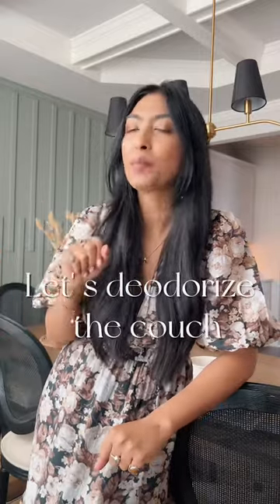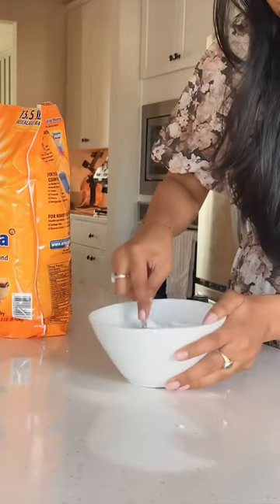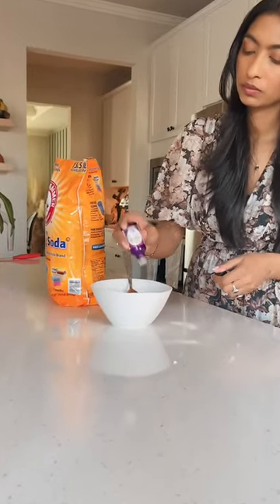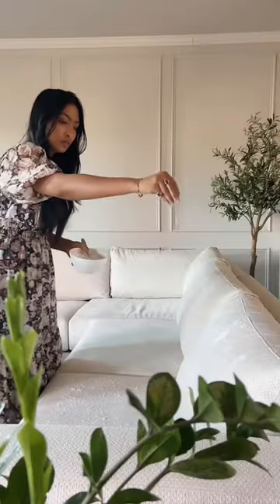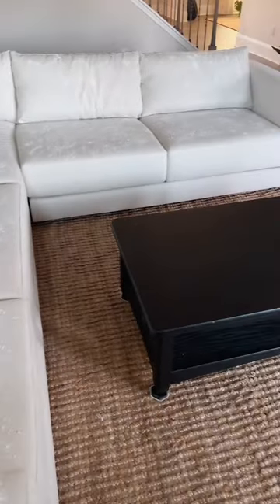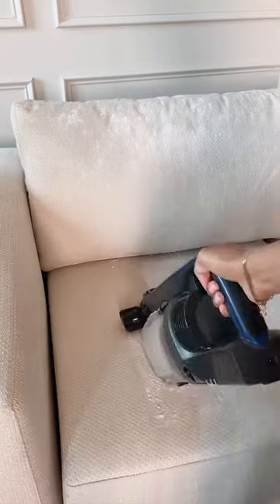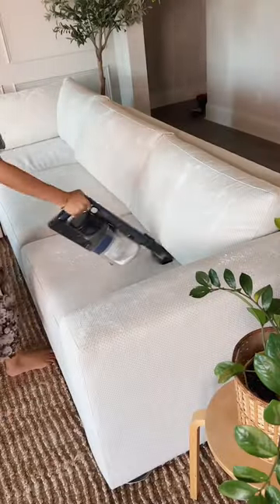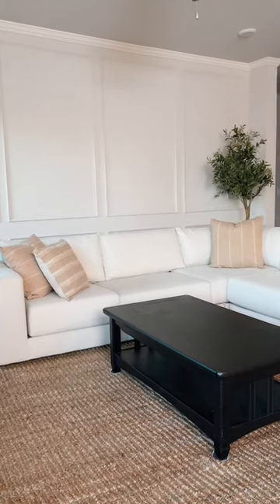Have you ever deodorized your couch? 🛋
How to deodorize the couch? 🌺This method is effective for removing odors from most upholstered fabric furniture, such as sofas, armchairs, dining room sets, and even vehicle seats.

1.First step. Vacuum the sofa with an upholstery brush attachment on your vacuum cleaner. Remove all dust, hair, and debris from your piece of furniture.

2. Spread a generous layer of baking soda + essential oil mixture evenly over the entire surface of the couch. As well as on both sides of each cushion.

3. Work the baking soda powder gently into the fabric with an upholstery cleaning brush, or any other clean, soft bristled brush.

4. Allow the baking soda to rest and absorb odors for 30 minutes to an hour. Longer if the odor is abnormally strong.

5. Using your handheld vacuum or vacuum cleaner with its upholstery attachment, meticulously vacuum up all the baking soda powder from the entire surface of the couch and cushions.

Essential oil
Throw pillows